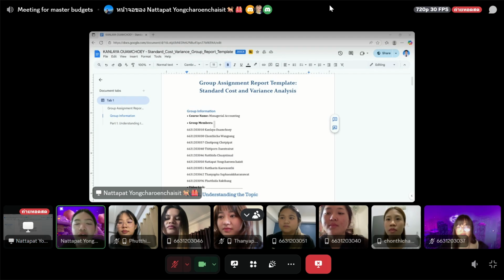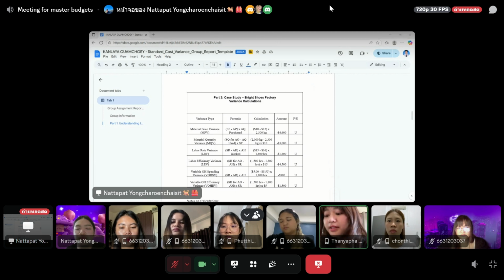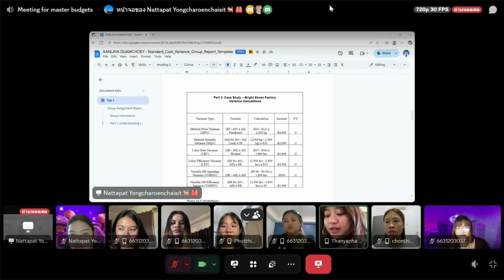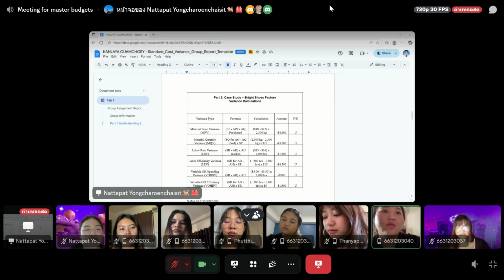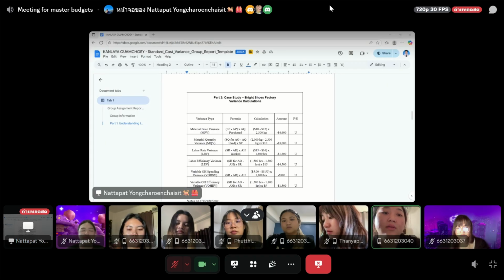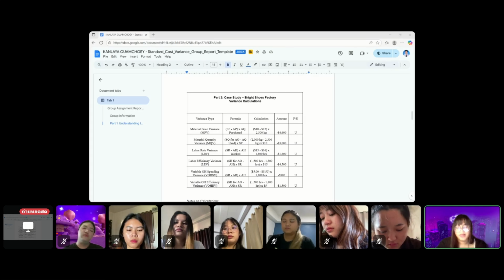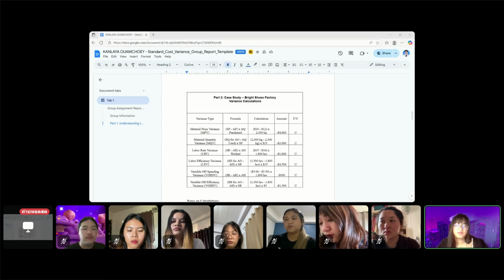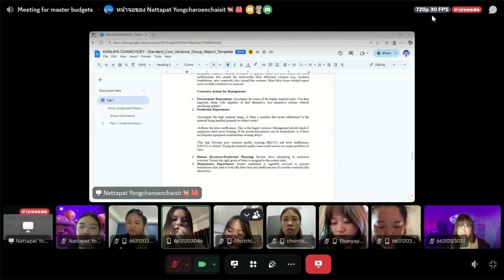Standard Cost and Variance Analysis (Group Assignment 2)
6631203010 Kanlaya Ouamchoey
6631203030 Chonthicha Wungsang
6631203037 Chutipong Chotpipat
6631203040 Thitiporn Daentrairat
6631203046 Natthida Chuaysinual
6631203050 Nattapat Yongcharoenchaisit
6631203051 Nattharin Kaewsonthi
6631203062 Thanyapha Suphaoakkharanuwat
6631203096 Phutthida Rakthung